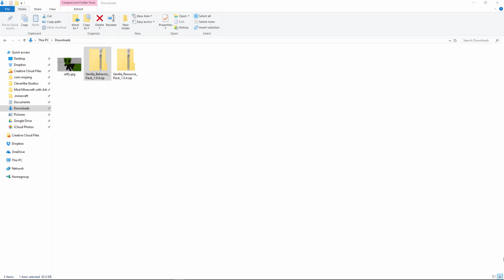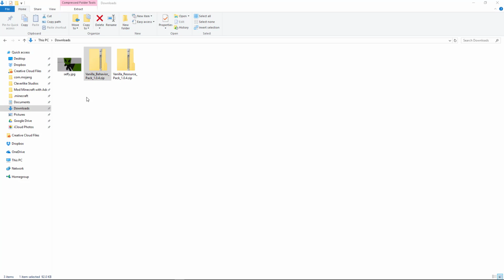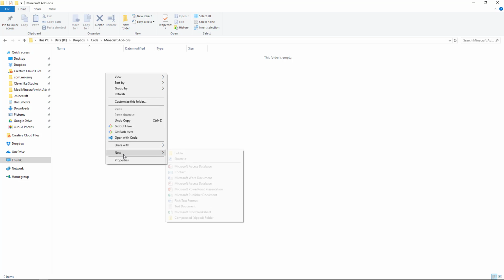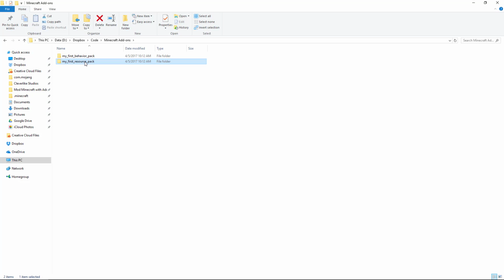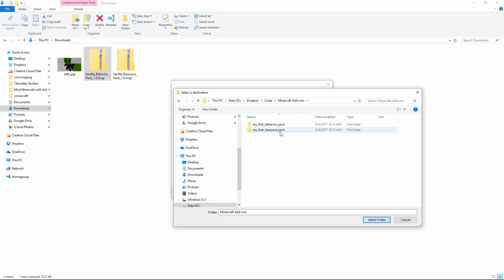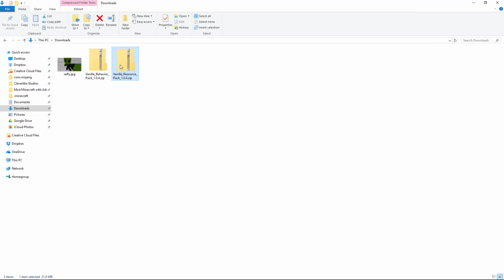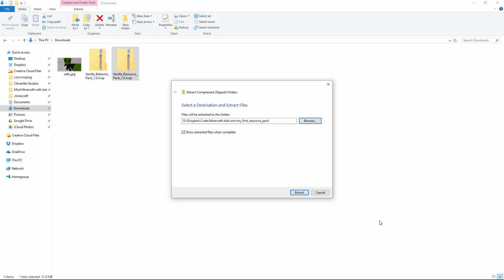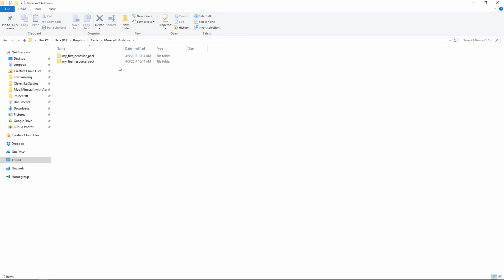5.1 How to Mod Minecraft with Add-Ons - Create Add-On Template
Before we start creating Add-Ons, let's decide on where we are going to keep our creations saved. You can choose your desktop, your documents folder or even a folder on a cloud service like DropBox, OneDrive or iCloud. If you're not sure, you can use your Desktop.

First you should create a new folder called "Minecraft Add-Ons" to keep all your work.

Now that you've created a home for your new Add-Ons, let's get all the files loaded into it so we can start customizing.

Let's go ahead and unZIP our Behavior Pack and Resource Pack templates to start brand new packs. Right-click on the downloaded template files and choose the extract option and select your location:

Minecraft Add-Ons\my_first_behavior_pack\

Minecraft Add-Ons\my_first_resource_pack\

Your Add-On can consist of either or both of these packs. We'll include both for now and we will remove anything unused before we go through the final step of getting ready to share our add-on with the world.

This is a complete class on creating Minecraft Add-Ons.  Please watch all videos in order to make sure you don't miss a step.  This will get you into creating Behaviors Packs and Resource Packs for Minecraft Add-Ons.  You'll also be able to share your creation with the world by creating .mcpack and .mcworld files.

About Cleverlike:
Brian Dickman (Cleverlike) is a lifetime computer enthusiast starting with the Commodore VIC-20.  He studied Computer Science and business in college and worked in multiple start-ups and established software companies before starting "Deep Space."  Deep Space is a hackerspace venue in Parker, CO which also hosts Minecraft Clubs, computer programming, 3D printing and robotics classes for kids and adults.  After 3 years of teaching Minecraft programming he has taken his teaching to YouTube.